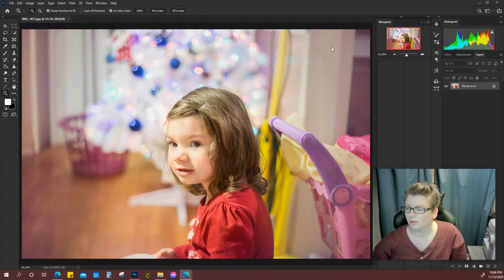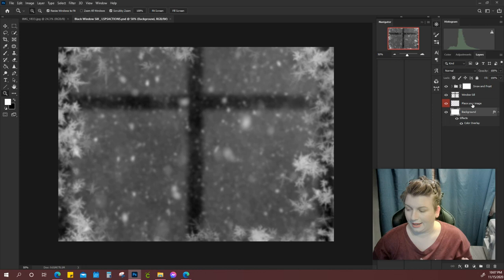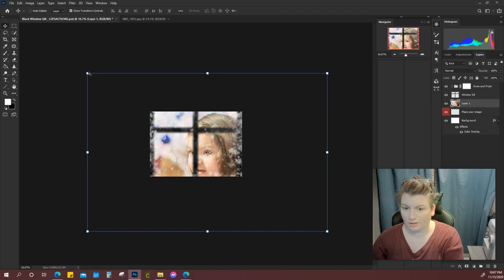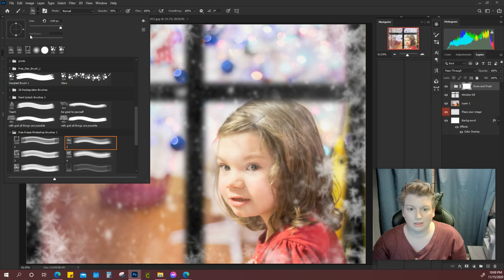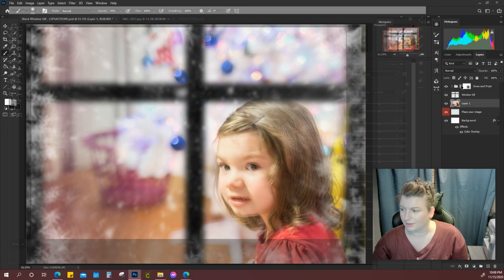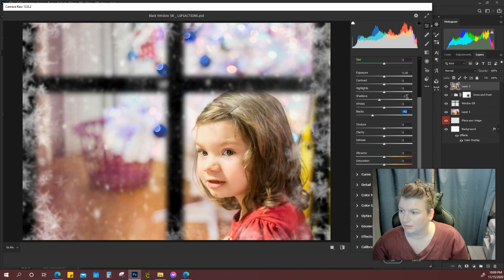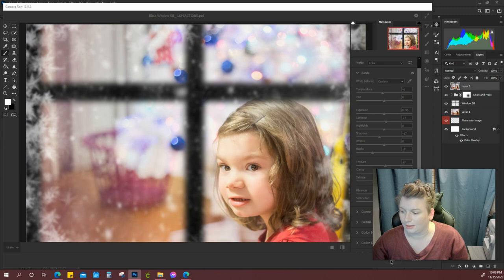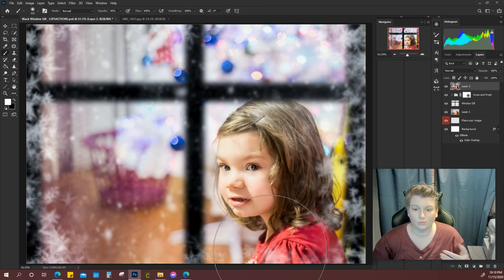How to Add your image into my Window Sill Overlays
InSilhouetteApparel.com